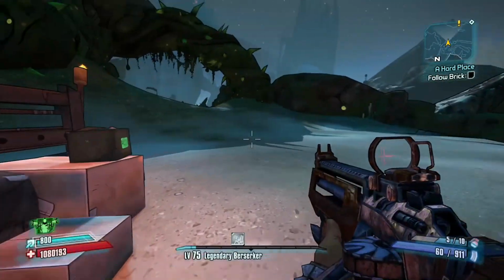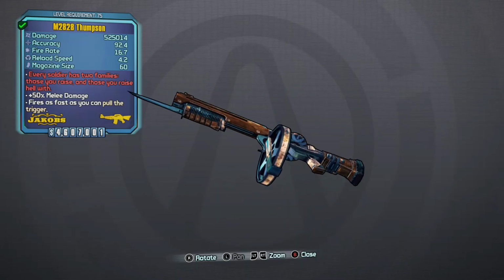Borderlands 2 | M2828 THUMPSON - *NEW* SECRET LEGENDARY!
Good Luck Getting The M2828 Thumpson Vault hunters!

*USE CODE CCRYPTO*